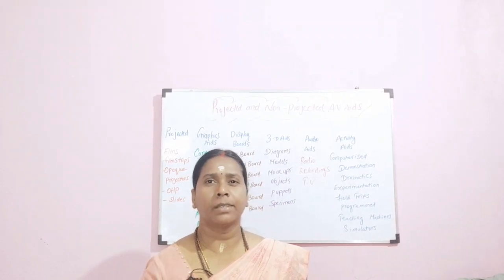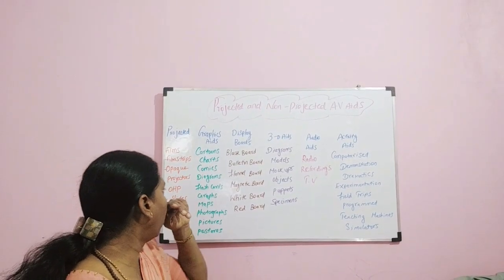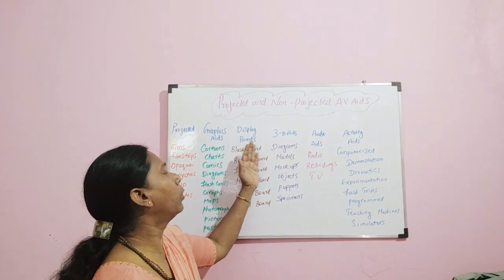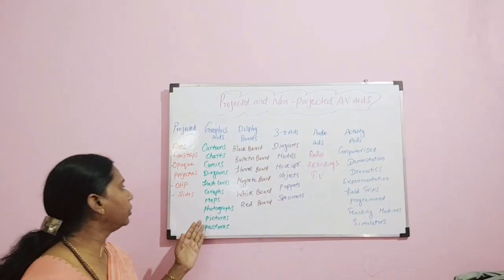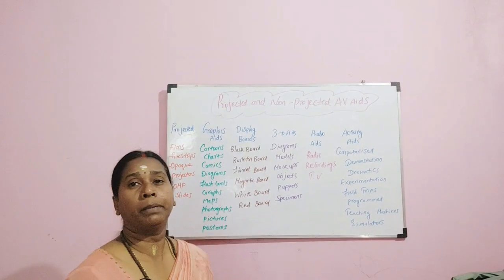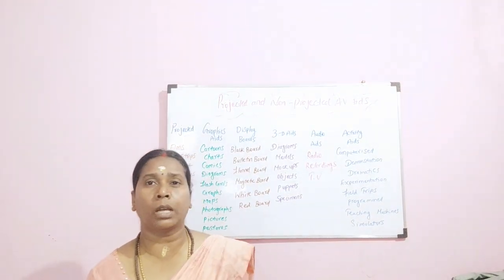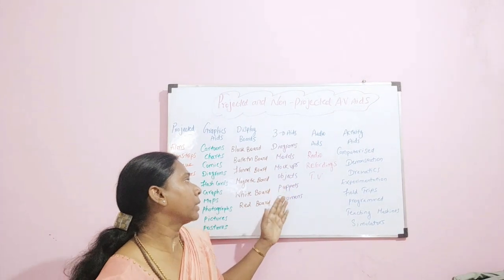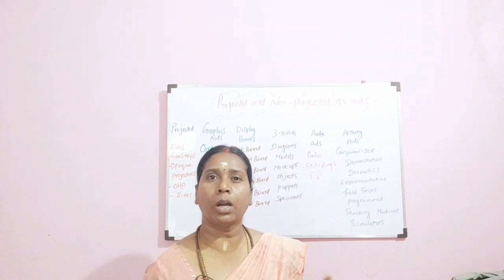instructional teaching learning media/audio visual aids/AV aids/ teaching aids/ nursing education